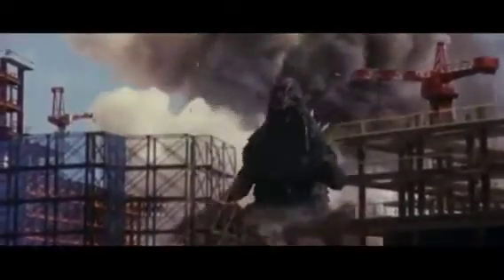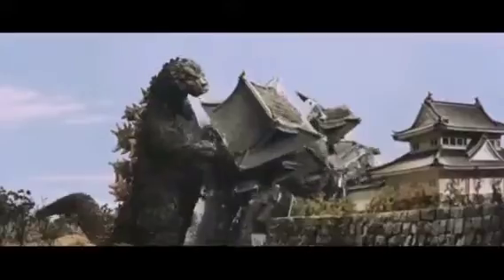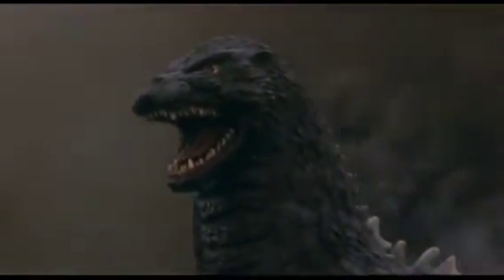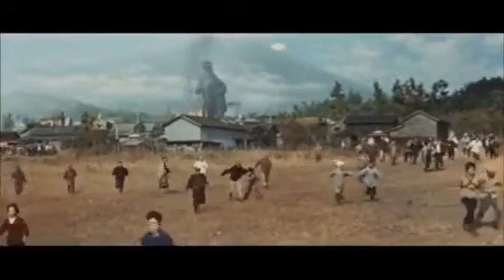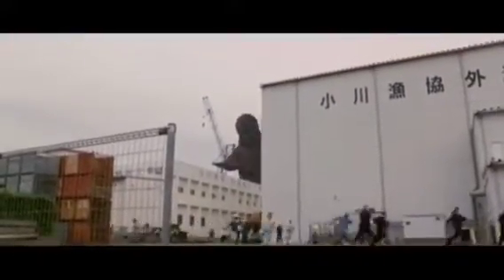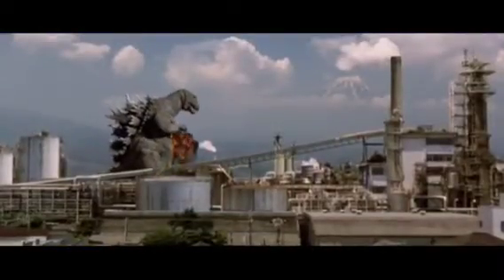Godzilla Destroying Things and Looking Cool While Doing It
Practical effects and the old-school post-production special effects are more epic than my mom.